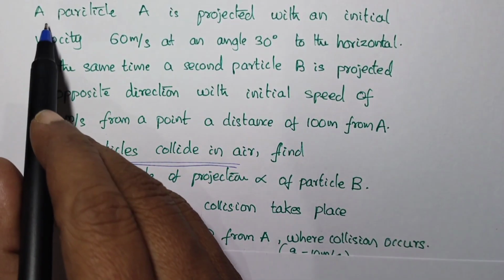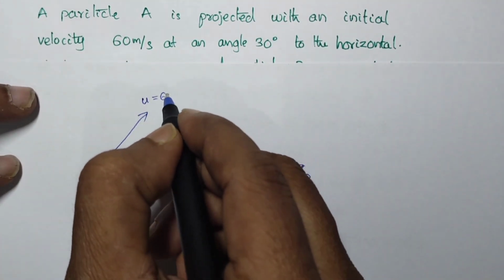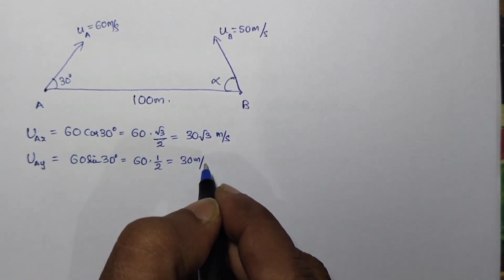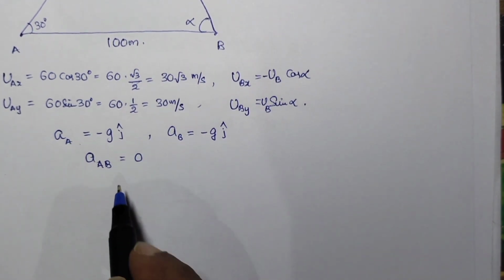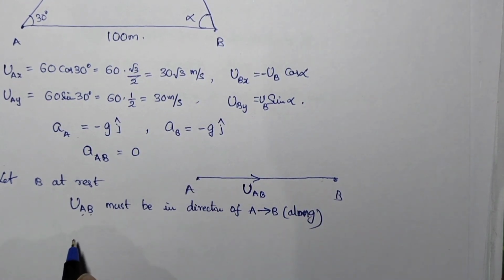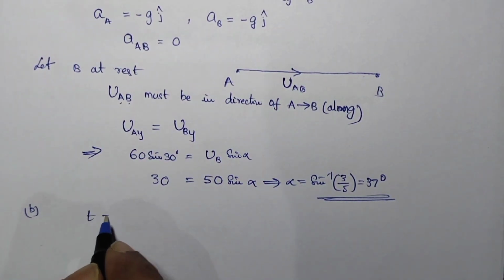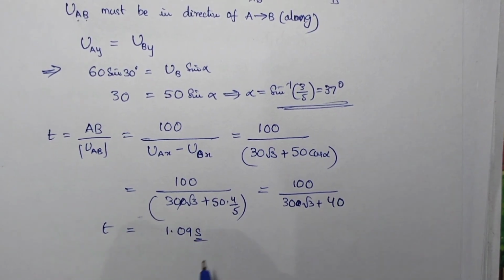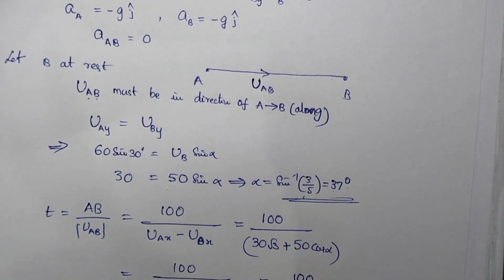PHYSICS FUNDAMENTALS ( KINEMATICS ) ( 39)